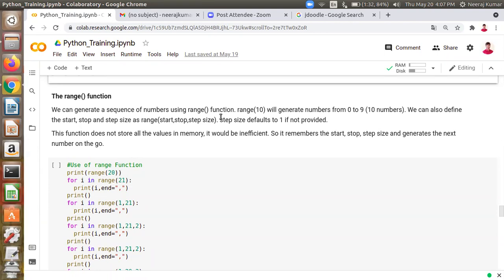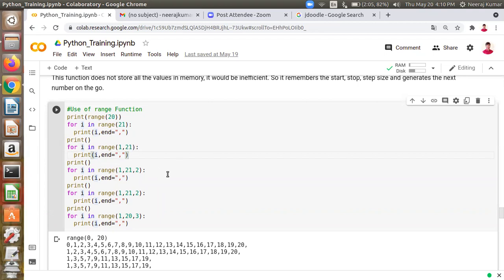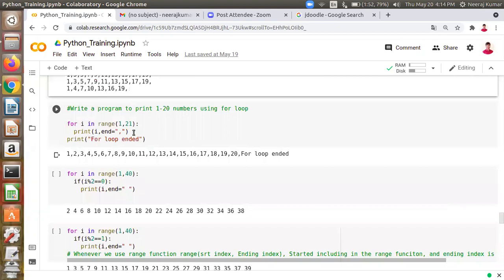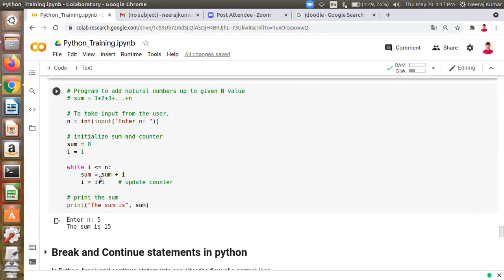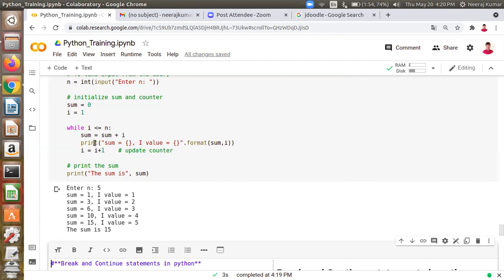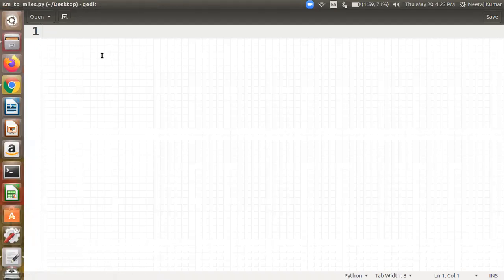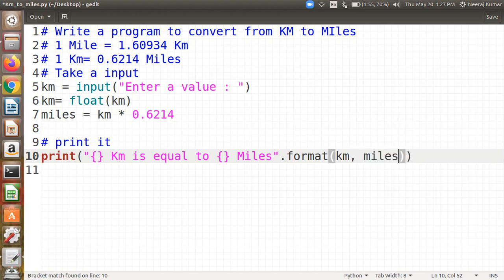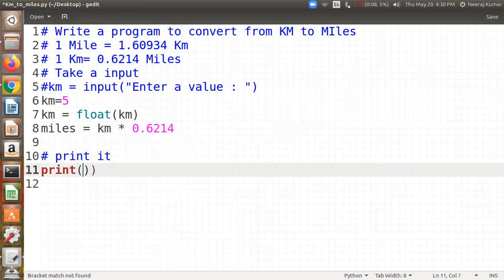#3 Python for Beginners | Python Control Structures | Loops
In this lecture we will learn:
- Python Control Structures
- While loop